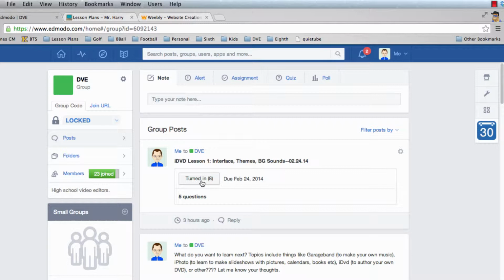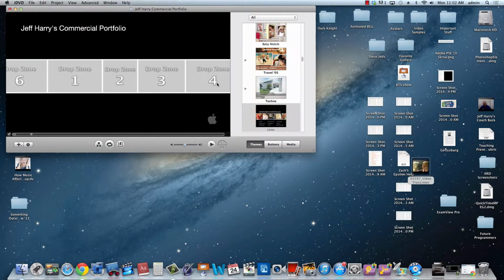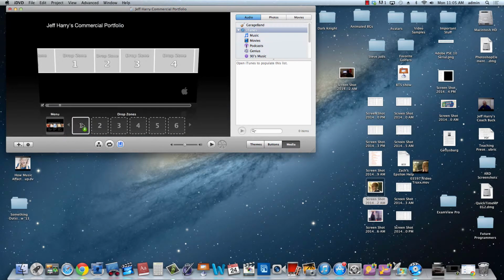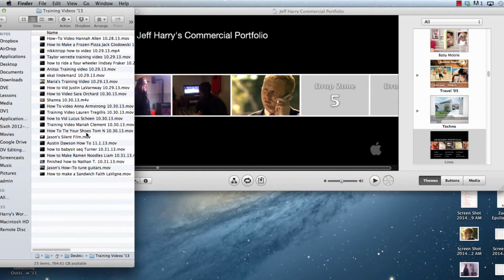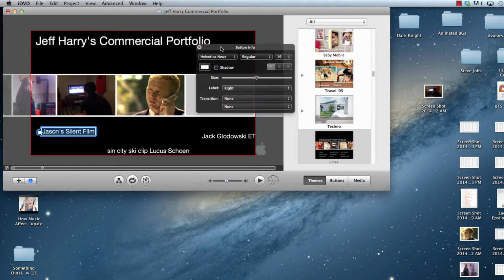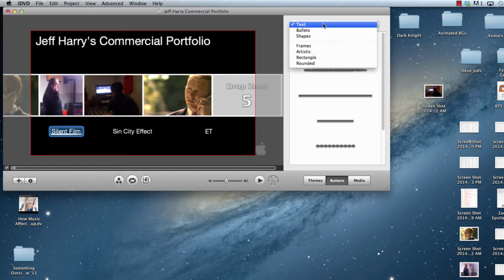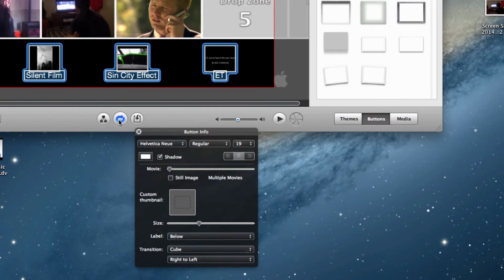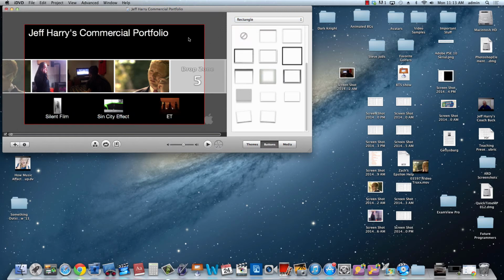Drop Zones, Content, Buttons--02.25.2014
iDVD